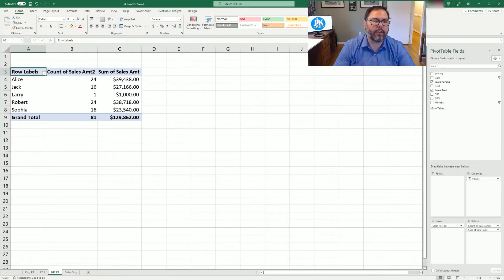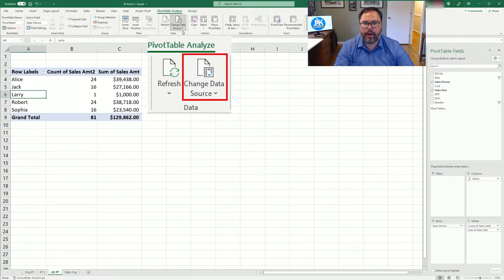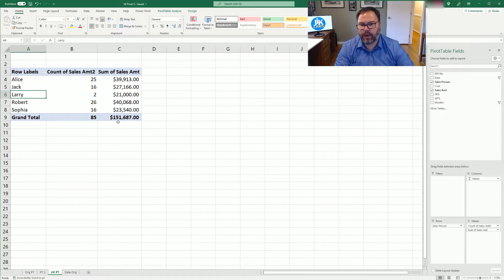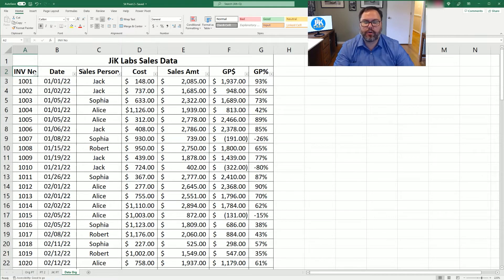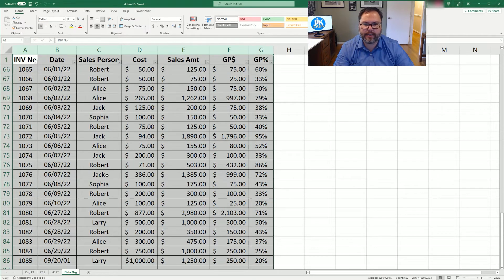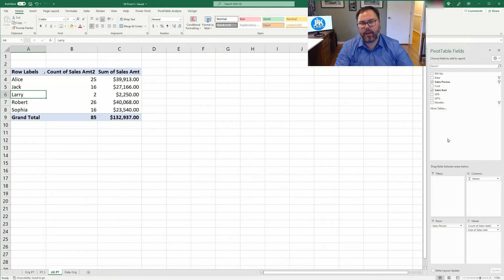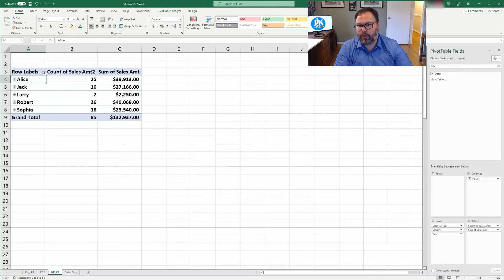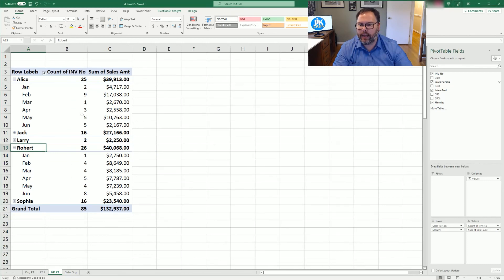Pivot Table Part 2: Add Data - Refresh - Expand/Collapse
Welcome to JiK Labs!  Today we are diving deep into the Pivot Table.

Have you added more data and it does not seem to be included in your Pivot Table?  This could be because you need to tell Excel that your Data Source has change.

Has your data changed and your Pivot Table is not recognizing these changes?  We show you how to quickly refresh your Table to reflect the most uptodate data.

As you add fields to your table you might not want all of that data on the screen all at once.  We will also show you how you can expand and collapse your Pivot Table to show you as much or as little data as you wish.

Video Contents:
00:00 Intro
00:16 Change Data Source
01:40 Refresh your Pivot Table
02:40 Change Data Source Example 2
05:44 Expand/Collapse Fields